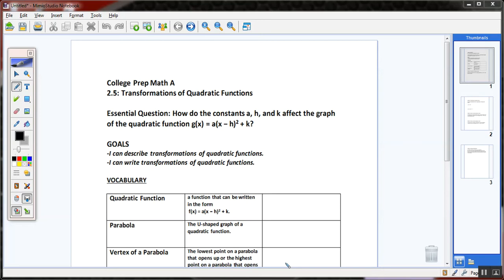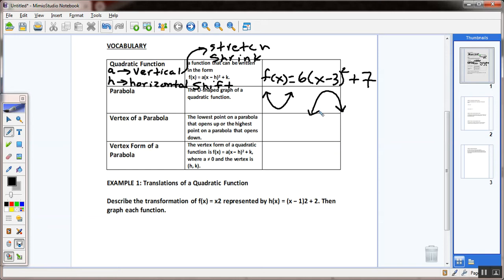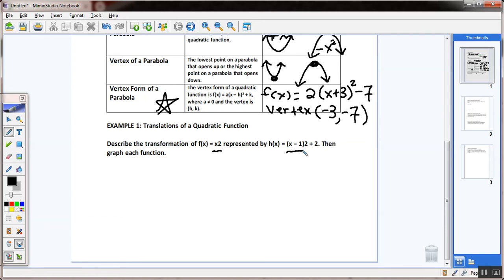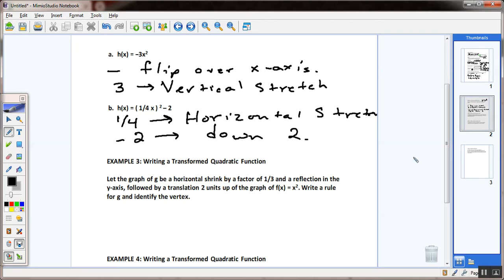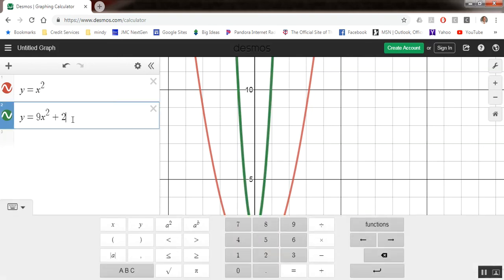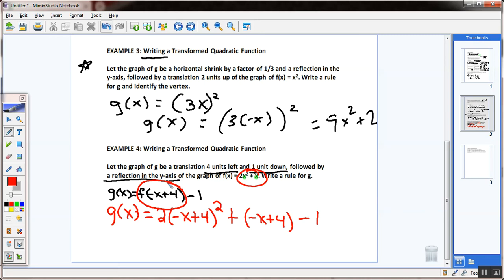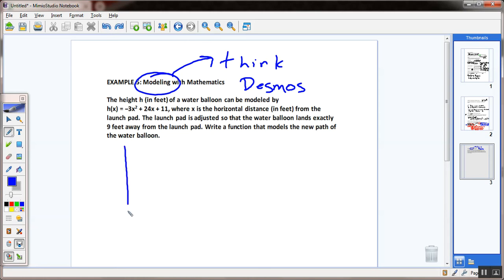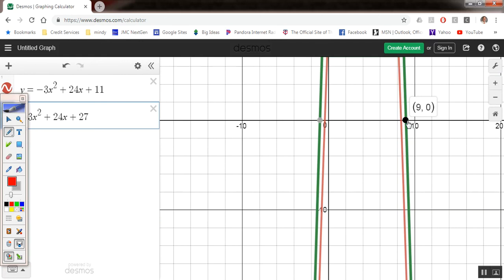College Prep Math A 2.5 Lesson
Transformation of Quadratics